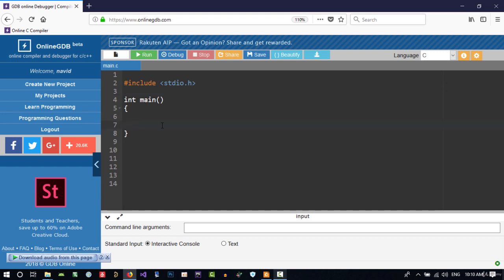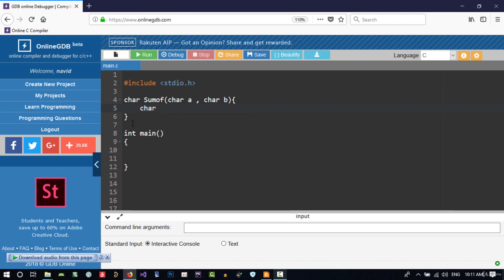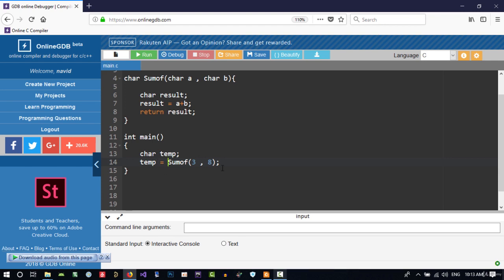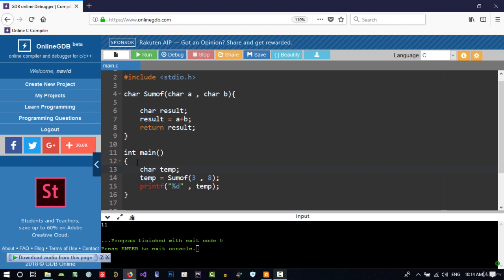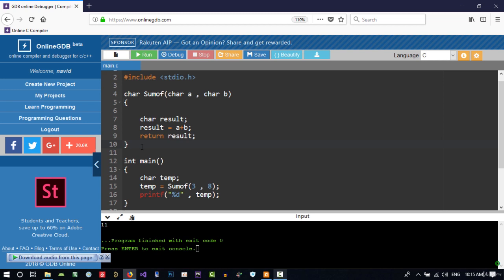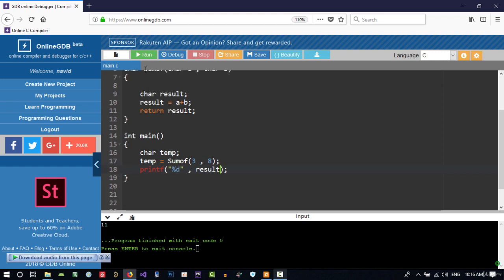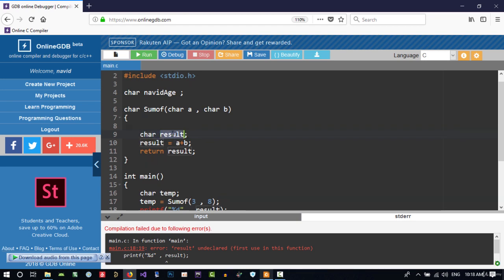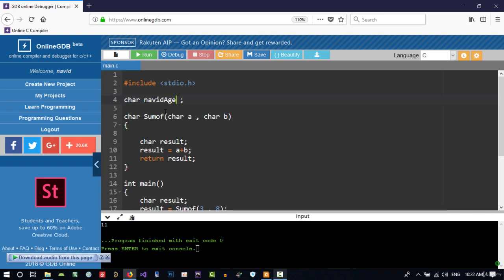Embedded C Programming language for microcontroller (10 Local variable & global variable)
Embedded C Programming language for microcontroller (10 Local variable & global variable & their pro and cons)

Read embedded system datasheet, use less ram and Rom, have more speed on mcu, advance debugging, pro secrets